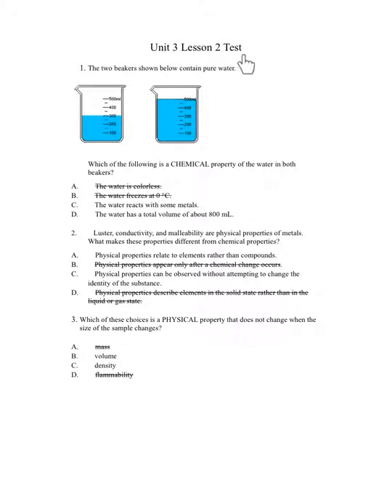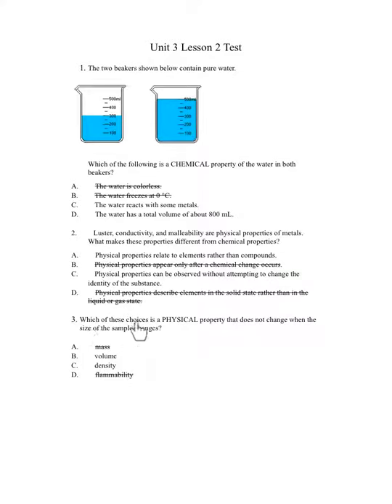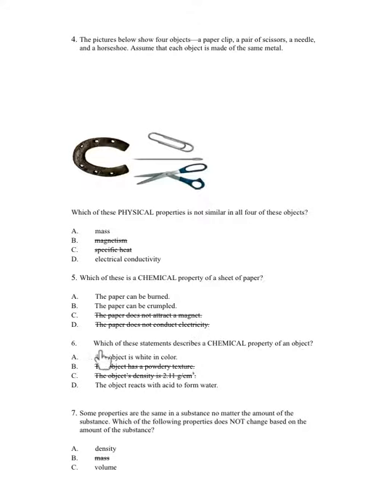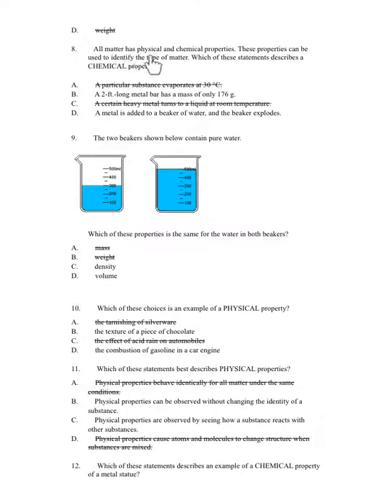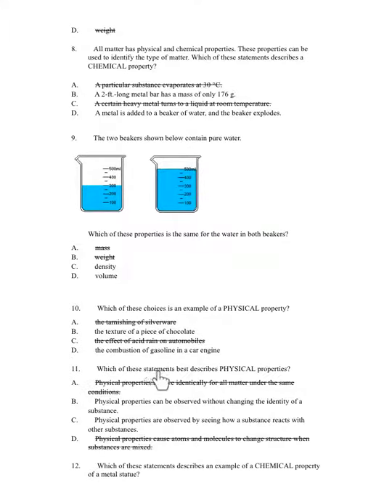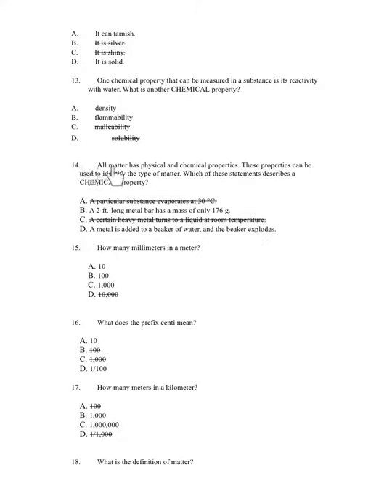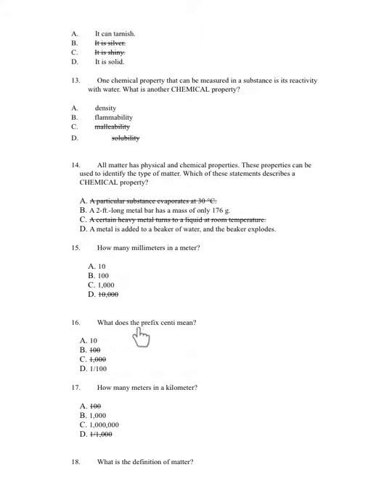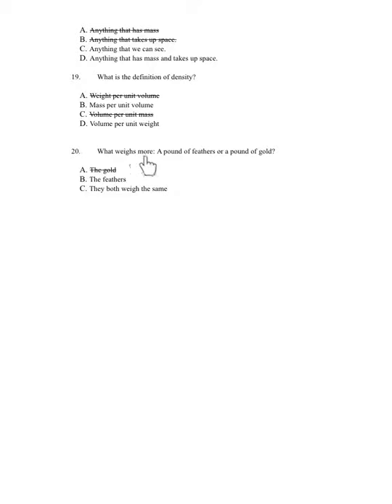Unit 3 Lesson 2 Test